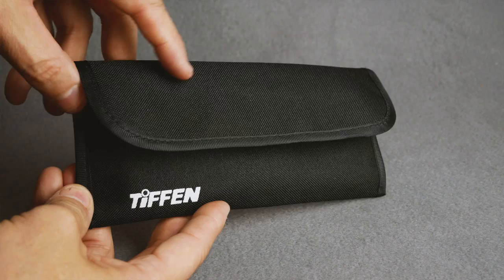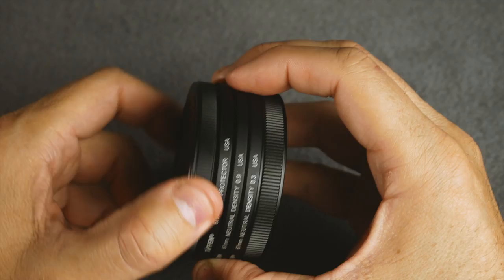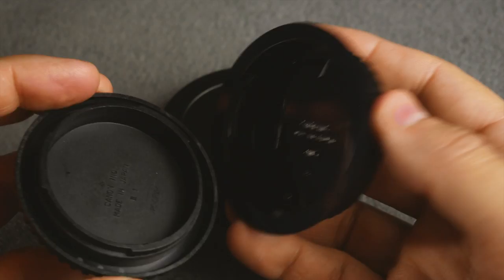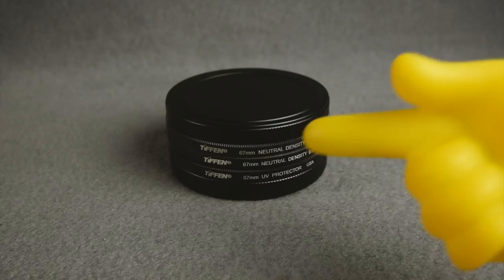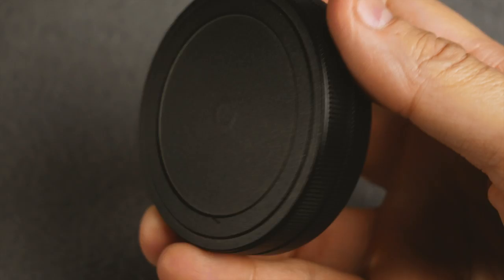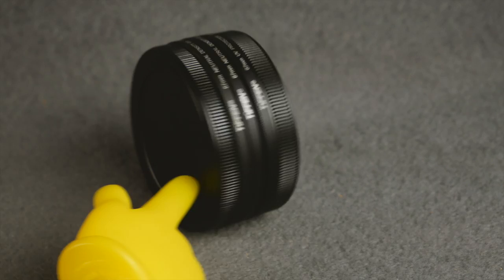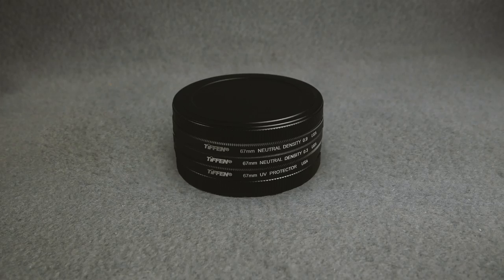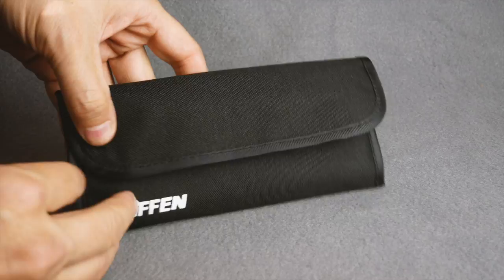STRANGE Camera Lens FILTER Storage. The "Stack Cap" ND Filter Case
Aluminum Stack Cap Filter Case
Tiffen 58mm Digital Neutral Density Filter Kit Featured in this video
6-pocket Filter Pouch:
Trifold Filter Wallet

FULL LIST of the VIDEO GEAR I use: